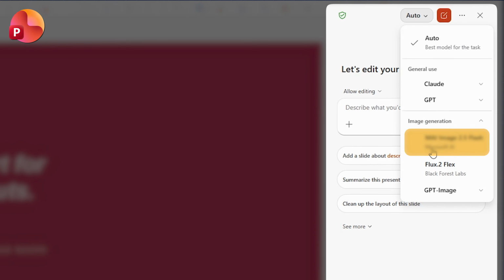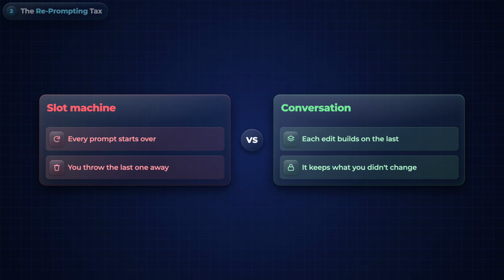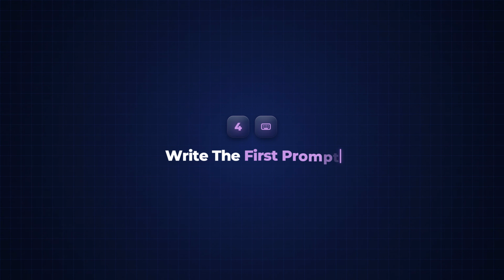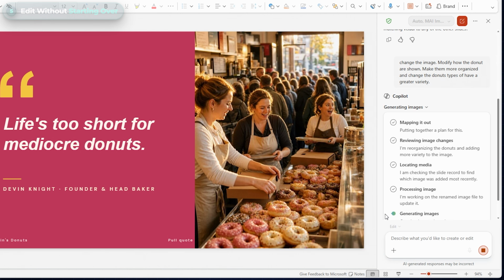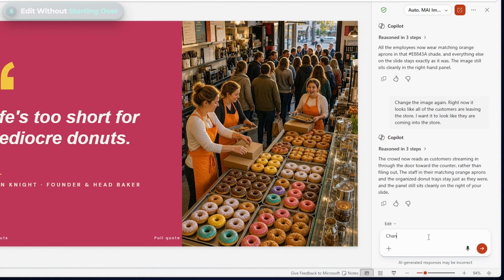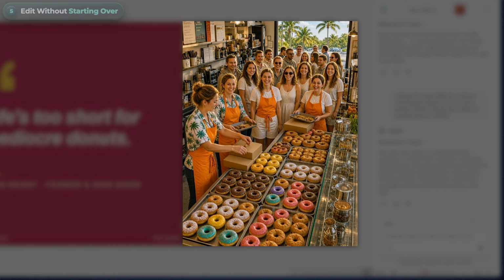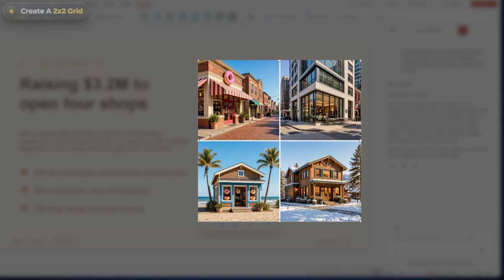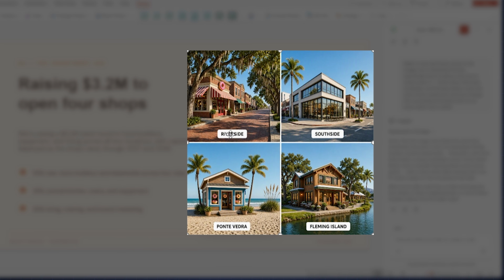Using the New MAI Image Model Inside Copilot in PowerPoint!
PowerPoint now has access to Microsoft’s new MAI Image 2.5 model inside Copilot, giving users a better way to generate and edit images directly in a presentation. Instead of creating a brand-new image every time, this model can build on an existing image and make specific changes while preserving the parts you want to keep.

In this video, Devin Knight shows how to use the new MAI image model inside Copilot for PowerPoint. You’ll learn how to select the image generation model, write prompts to create images for a slide, and refine those images through follow-up prompts without leaving PowerPoint.

Devin walks through an investor deck example for a fictional doughnut company, showing how to generate a busy doughnut shop image, improve the variety and organization of the doughnuts, match employee apron colors to a brand color, adjust customer direction, change clothing for a Florida setting, and make the group of customers and employees more diverse.

You’ll also see how to create a new 2x2 image showing exterior storefronts in different Northeast Florida locations, then refine the surrounding environment and labels to better match areas near Jacksonville. If you use Copilot in PowerPoint for presentation design, the new MAI image model gives you a more conversational and practical way to create slide visuals.

00:00 New MAI image model in PowerPoint
00:53 What MAI Image 2.5 is
01:55 Example investor deck setup
02:32 Select the image model in Copilot
03:07 Generate a busy doughnut shop image
04:11 Refine image details with follow-up prompts
05:25 Match aprons to a brand color
06:10 Adjust customer direction and faces
07:08 Change clothing for a Florida setting
08:03 Make the image more diverse
08:44 Create a 2x2 storefront image
09:52 Refine locations for Northeast Florida
10:56 Recap: generate and edit images in PowerPoint